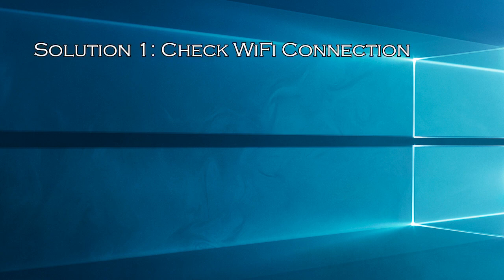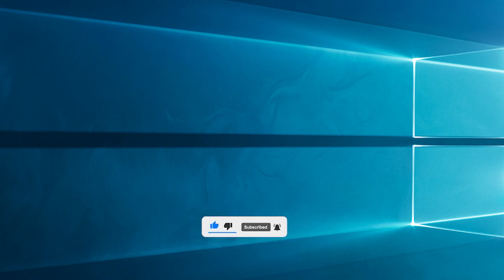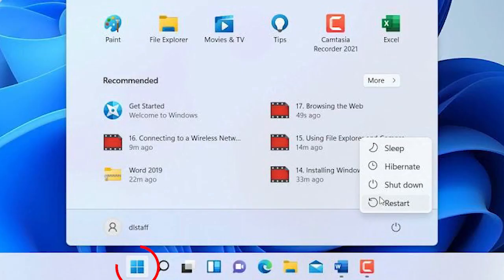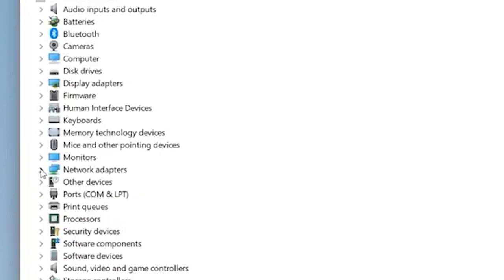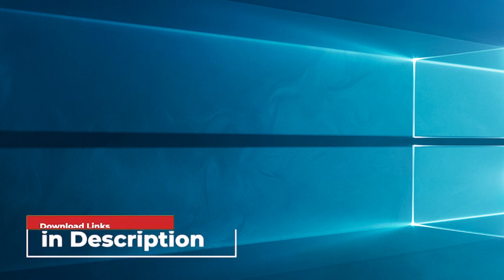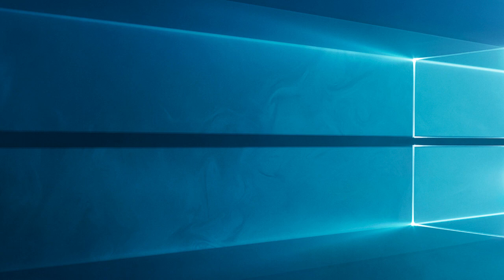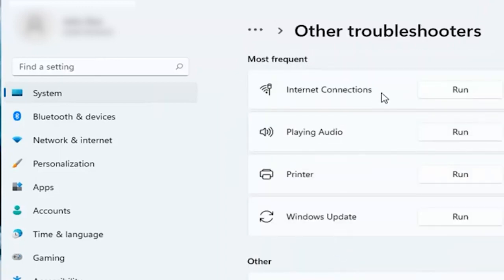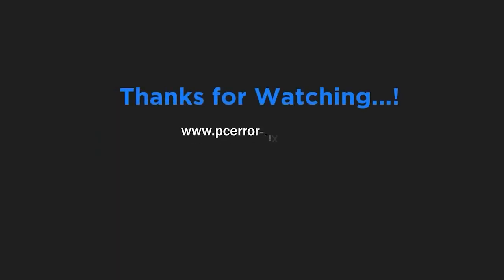100% FIXED: HP Laptop Won't Connect to Wi-Fi on Windows 10/11 | PC Error Fix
Facing WIFI not working problem on your HP laptop, then this video tutorial is for you.

Follow the step-by-step instructions shown in the video and solve the HP Laptop won't connect to Wi-Fi on Windows 10 & Windows 11.

Key Moments:
0:00 Intro
0:53 Solution 1: Check WiFi Connection
1:07 Solution 2: Restart Your Laptop
1:22 Solution 3: Update WiFi Drivers
2:13 Solution 4: Power Cycle Your Router
2:39 Solution 5: Run Network Troubleshooter